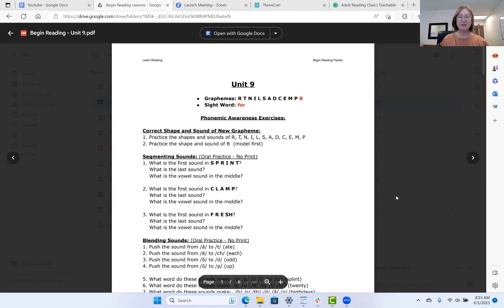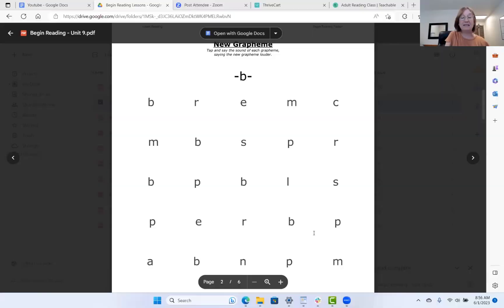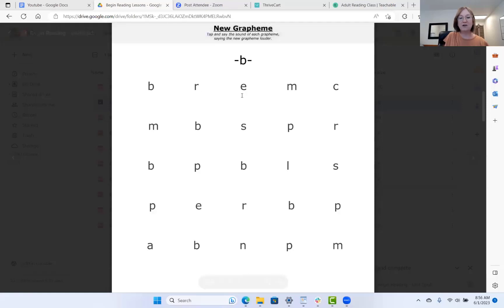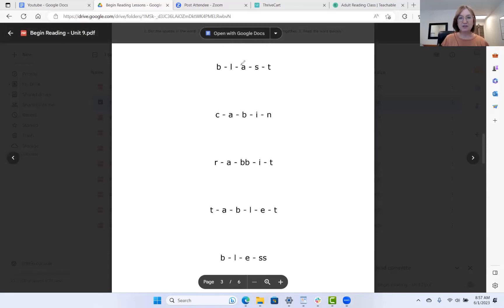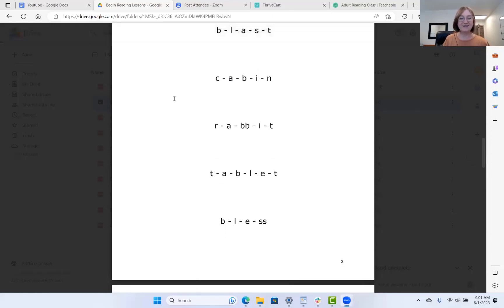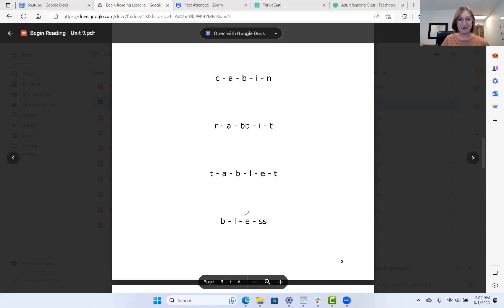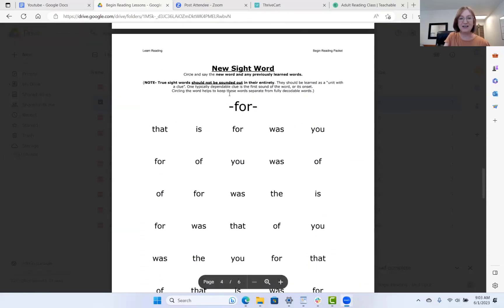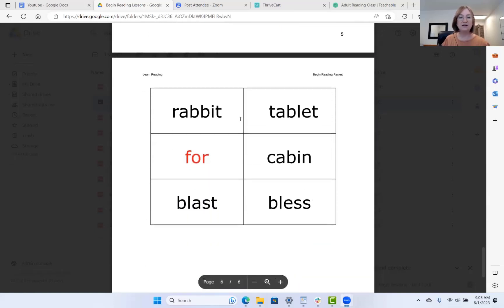Learn To Read Fast: Free Phonics Lesson For Adults With Dyslexia #9 | Learn Reading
FREE MONTH of online reading lessons. Join my online reading class for 1 month free (8 free classes!) here:

Follow along with the print-at-home lesson and practice the pencil-reading technique. This class is perfect for teenagers and adults, including those with dyslexia, who want to improve their reading skills.

This video is about [LIVE Class] Reading Class for Adults, How to Read, Reading Lessons for Adults | Learn Reading. But It also covers the following topics:

Phonics For Adult Learners
Adult Literacy Program
Overcoming Dyslexia Reading

Video Title: Learn to Read Fast | Reading Class for Adults. How to Read, Reading Lessons for Adults | Learn Reading

👉 LIVE Adult Reading Class  16. How to Read, Reading Lessons for Adults  reading for beginners English

👉 LIVE Adult Reading Class  15. How to Read, Reading Lessons for Adults  reading for beginners  English

👉 LIVE Adult Reading Class  14. How to Read, Reading Lessons for Adults  reading for beginners English

✅ About Learn Reading.

Welcome to Learn Reading! Our channel helps parents teach their kids to read, supports adults looking to improve their skills, and offers guidance for those with dyslexia. We also provide tips for aspiring reading tutors. Each video is designed to meet your needs, whether you're a parent, adult learner, or tutor.

Join us and enhance your reading journey today! Discover practical tips, engaging lessons, and expert advice to boost reading skills for all ages.